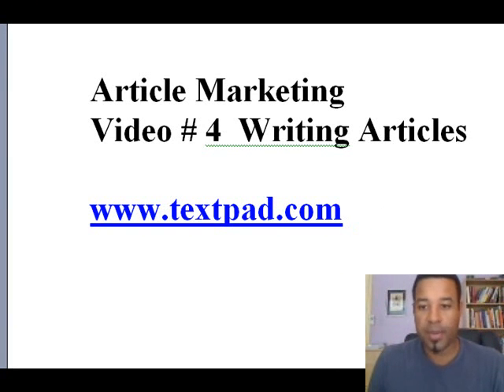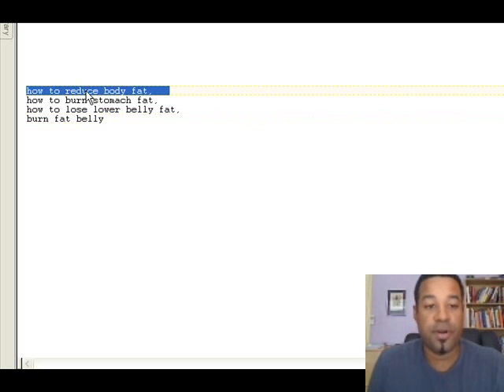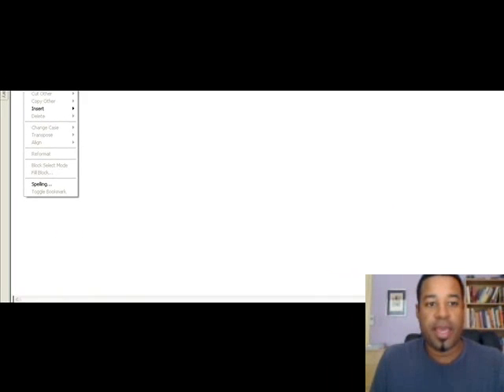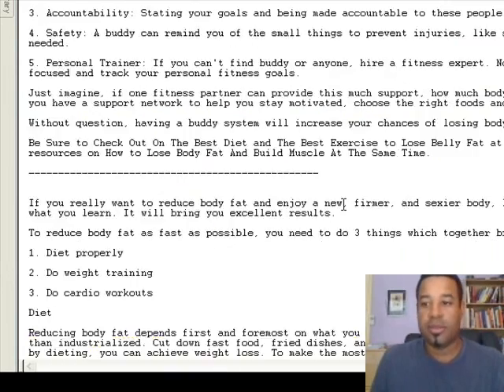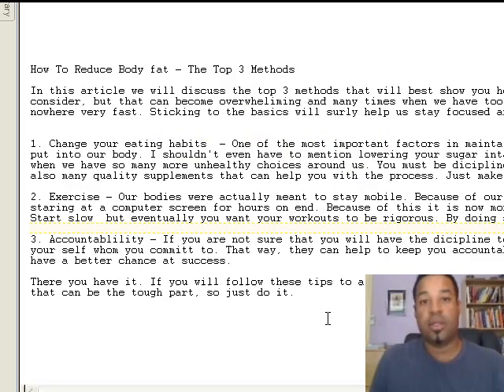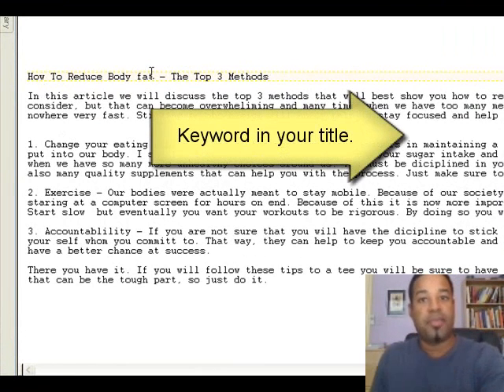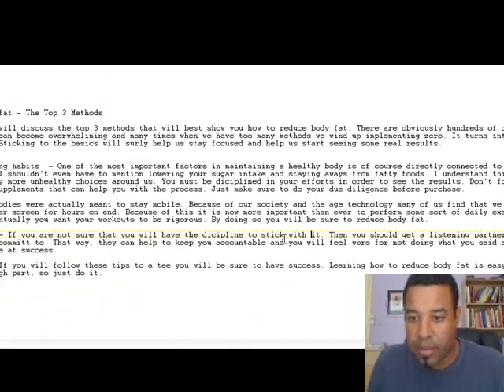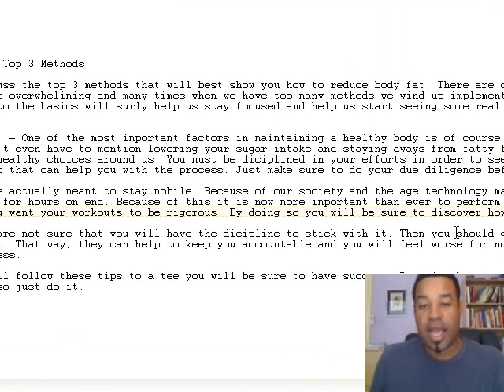Article Marketing Video 4